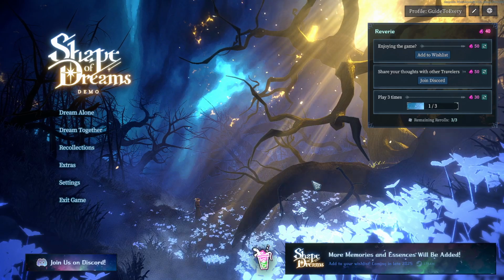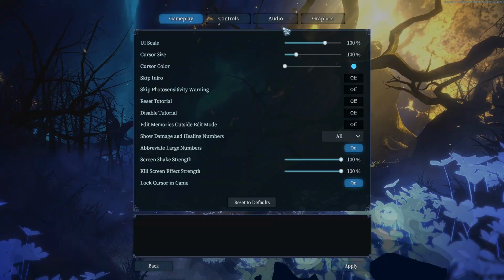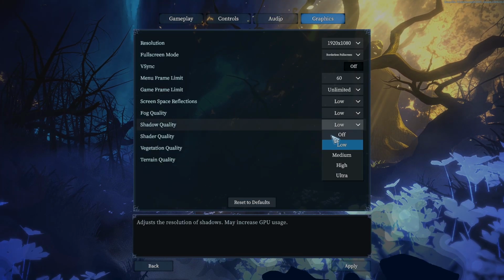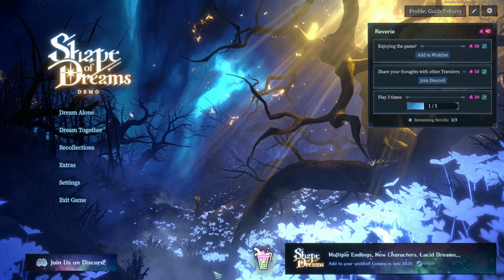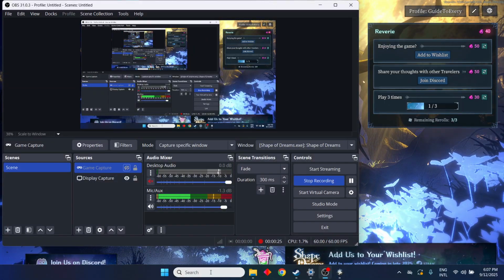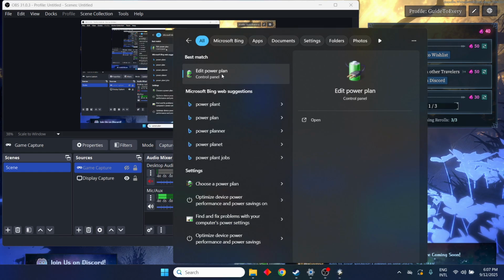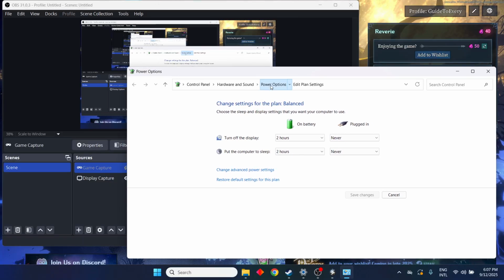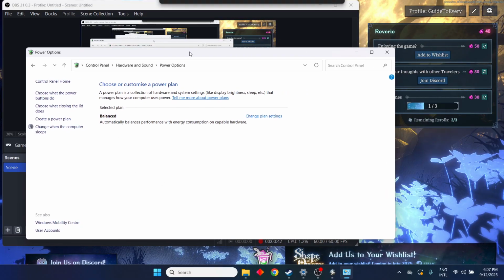How to Fix Lag and Stuttering in Shape of Dreams 2026 (Performance Guide)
Hello in this video I will show: How to Fix Lag and Stuttering in Shape of Dreams 2026 (Performance Guide)

In this video:How to Fix Lag and Stuttering in Shape of Dreams 2026 (Performance Guide)